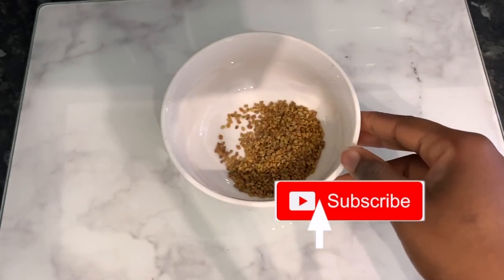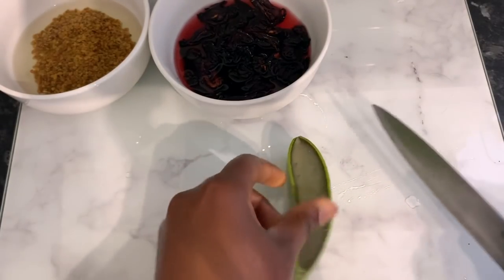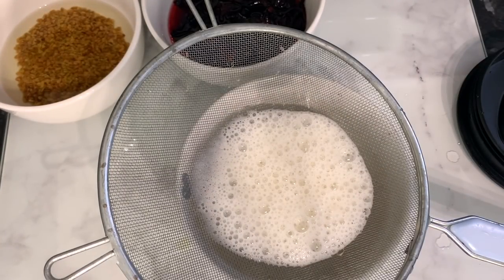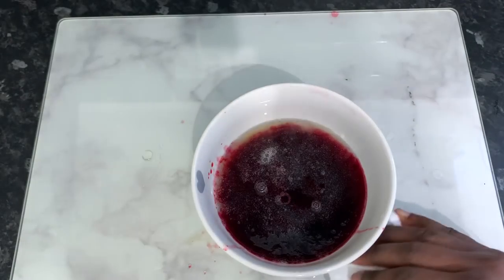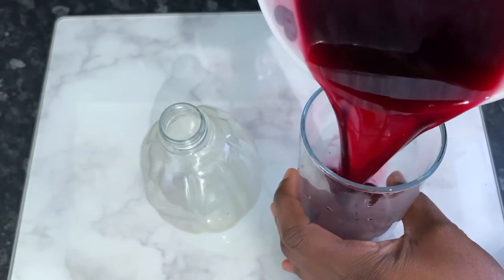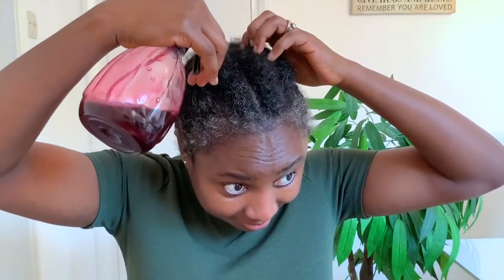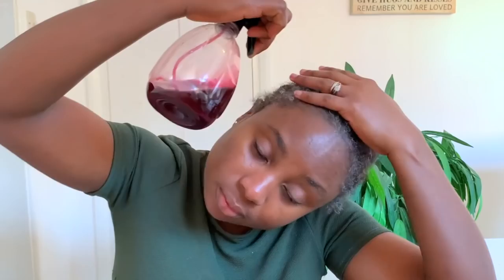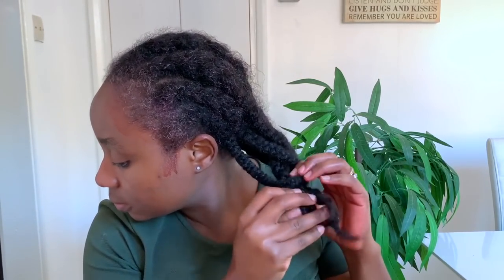This Will Double Your Hair Growth | Overnight Hair Growth Spray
Hey Guys, Welcome back to naother video. In todays video, I share with you an amazing recipe . this will double your hair growth This is an overnight HAIR GROWTH SPRAY for massive hair growth.

Shop My Fav Hair Growth Products

coconut oil

Perpermint oil

Castor oil

Raw organic coconut oil